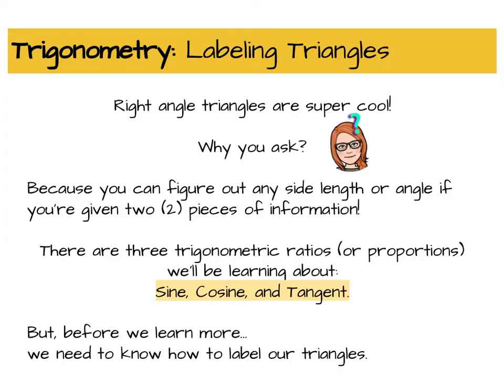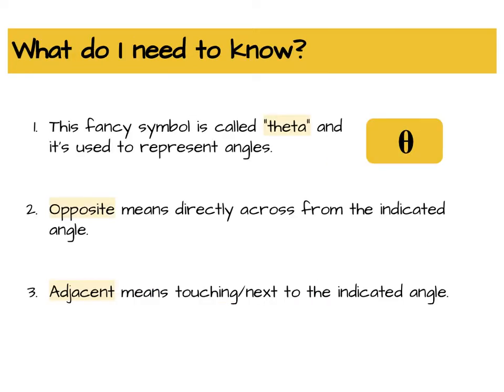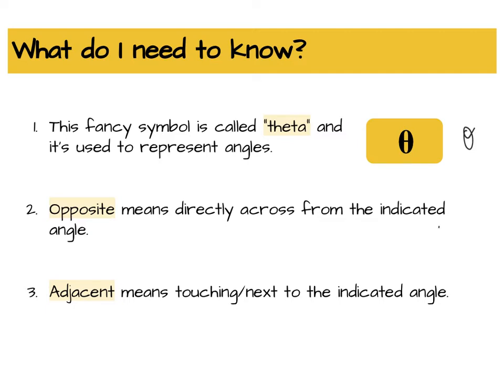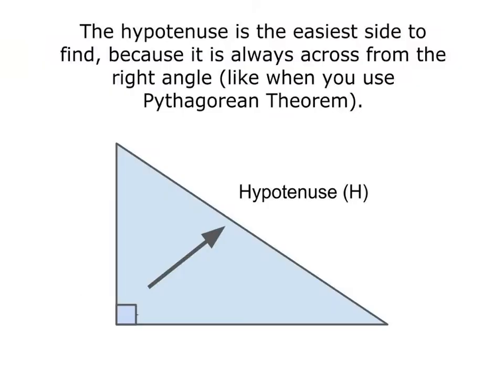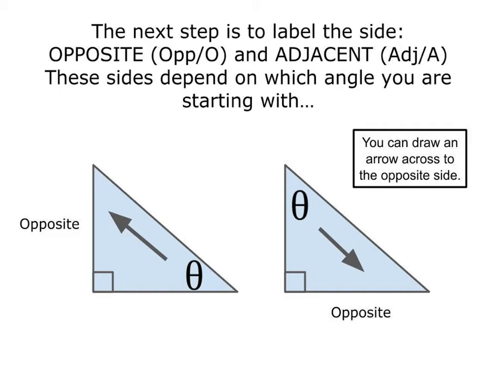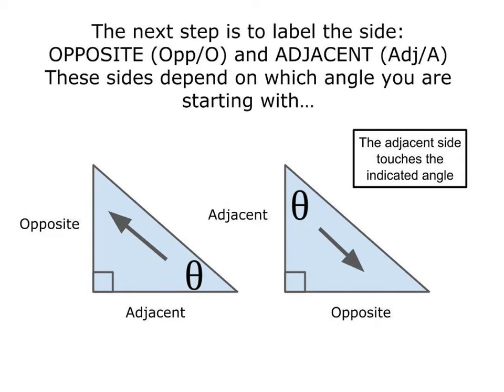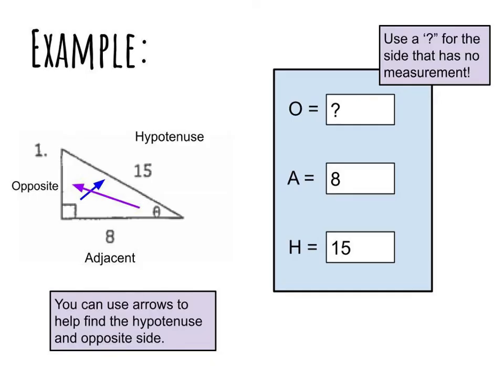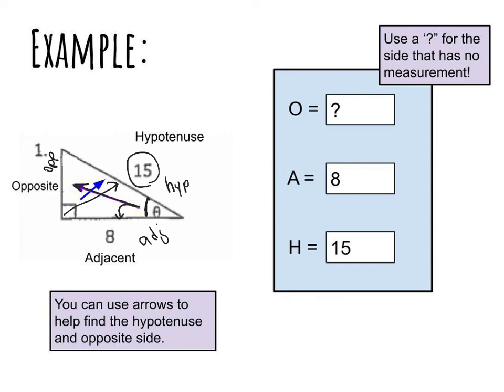1. TRIG Labeling 1